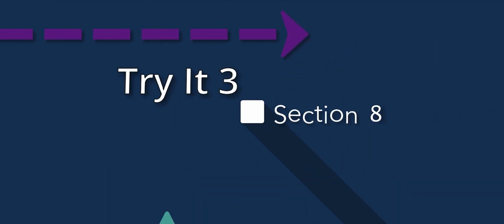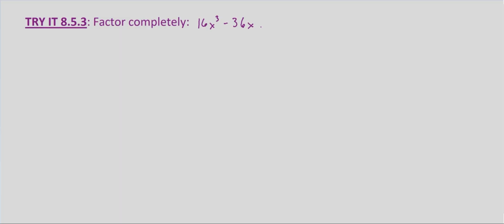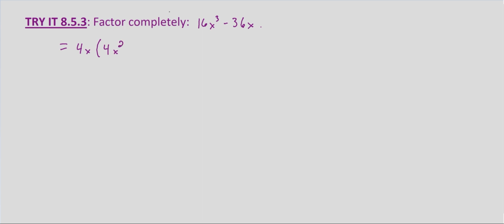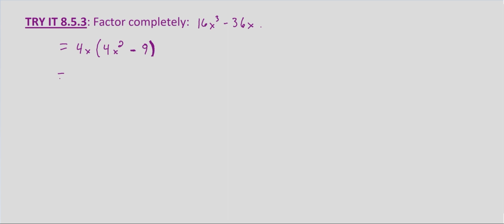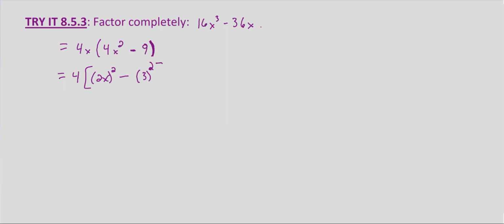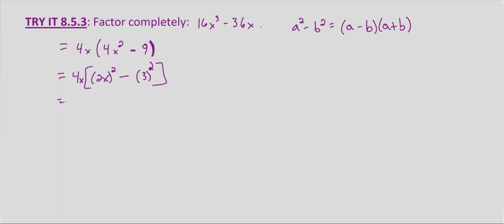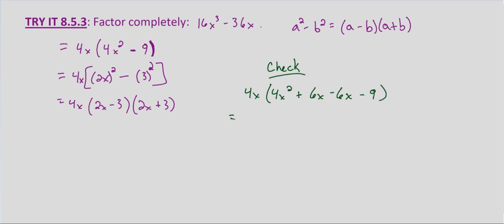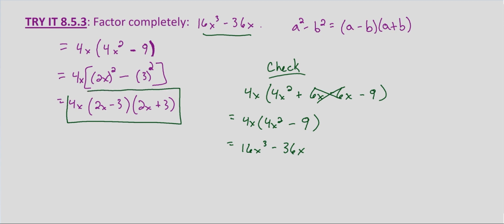8 5 EX3